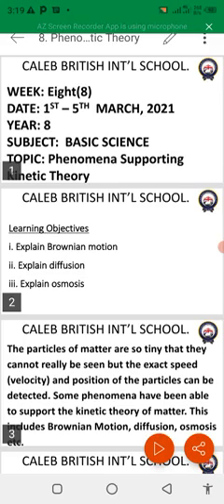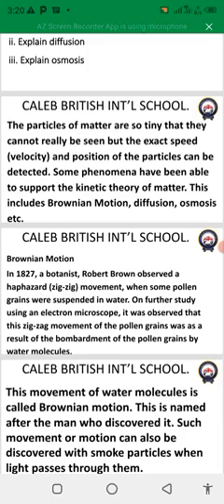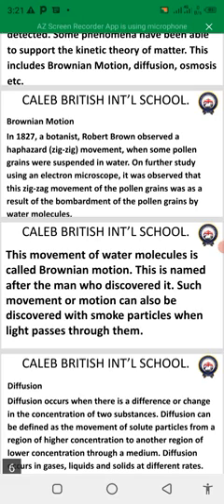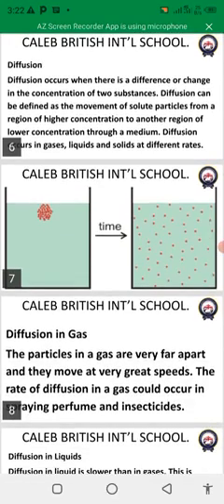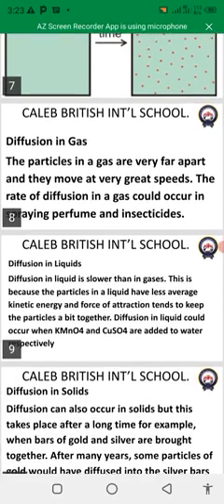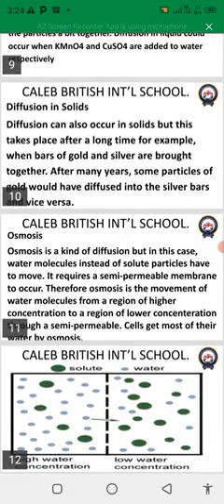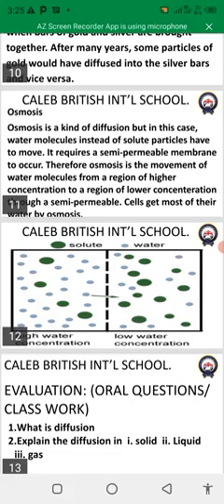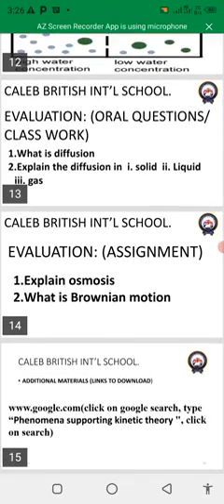Phenomena Supporting Kinetic Theory